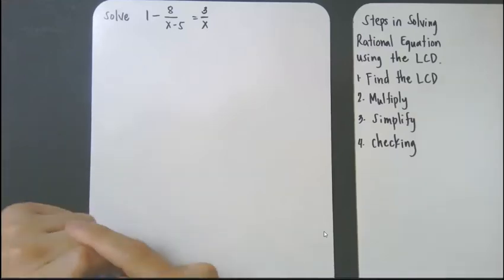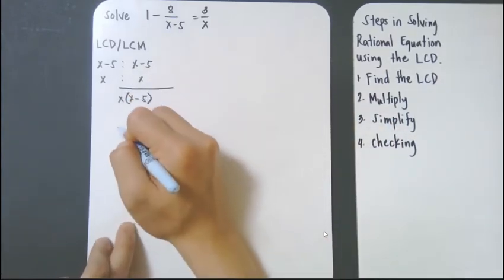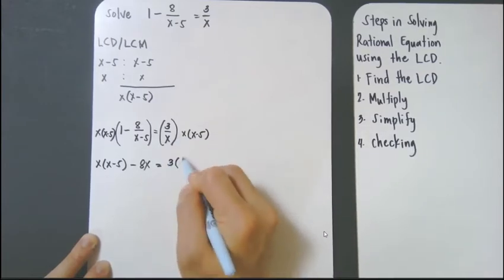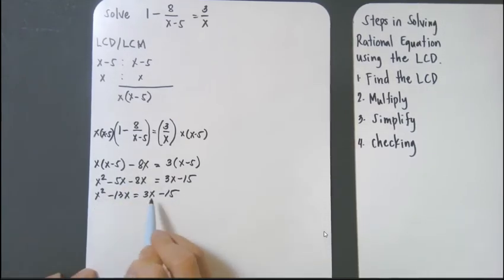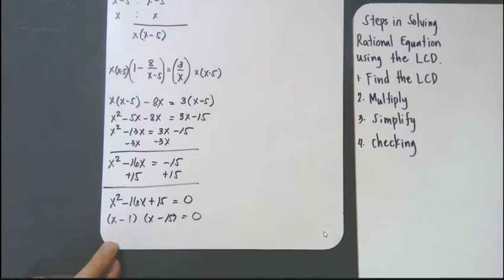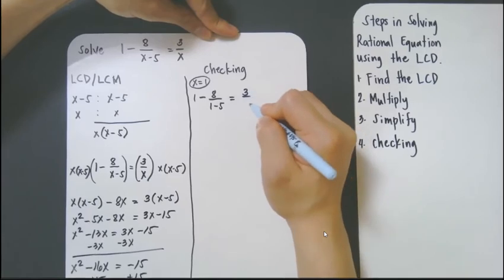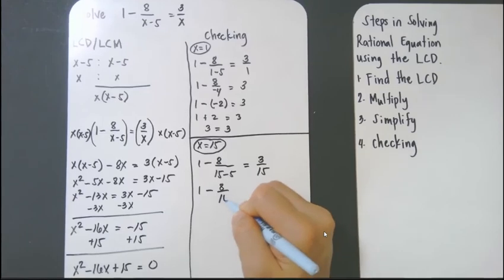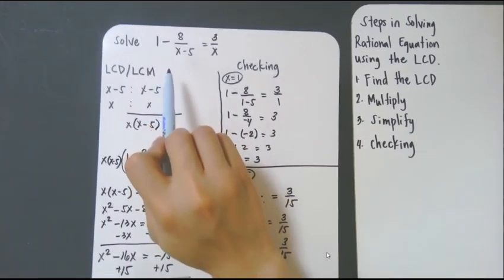7.5 Solving Rational Equation- Example 3B